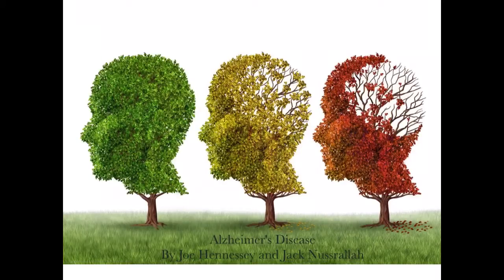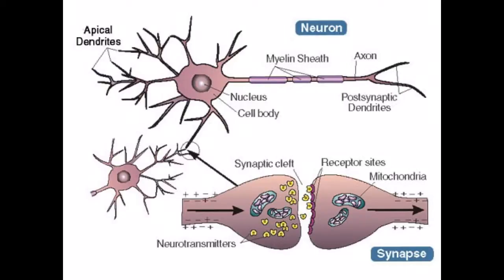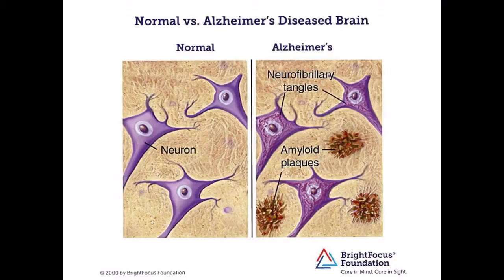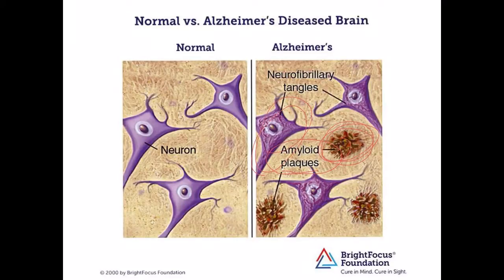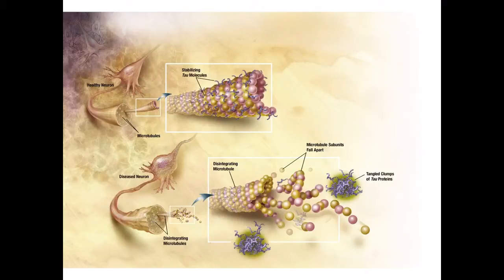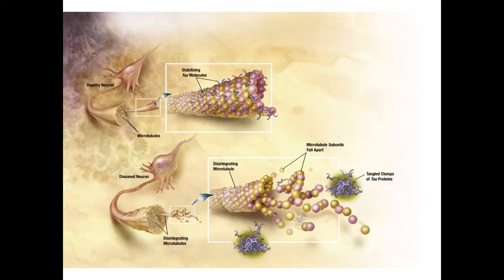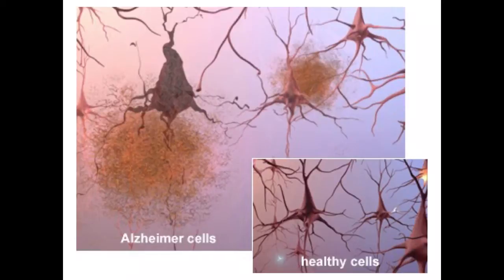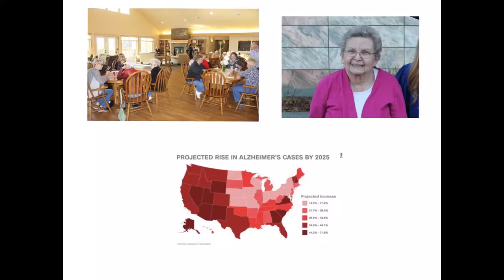Alzheimer's Disease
By Joe Hennessey and Jack Nussrallah